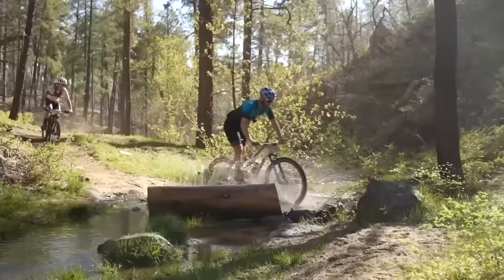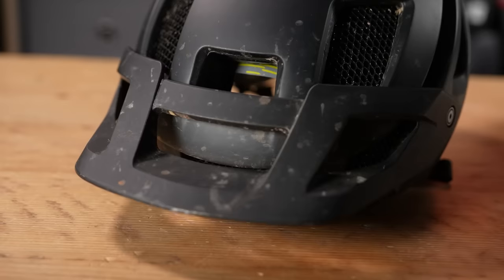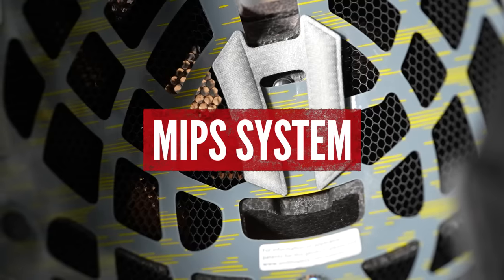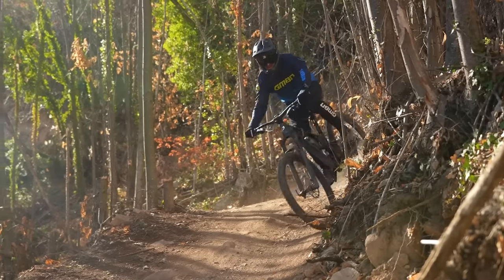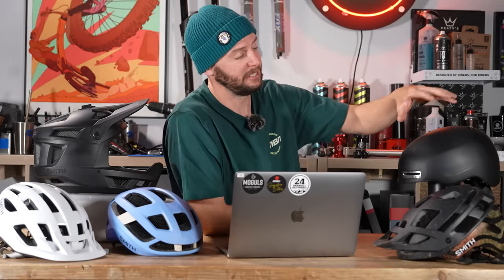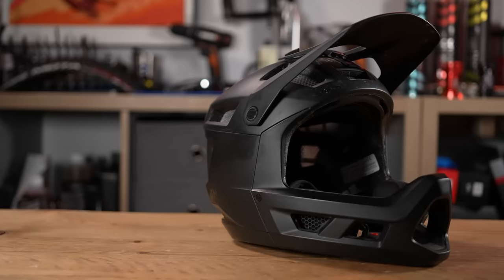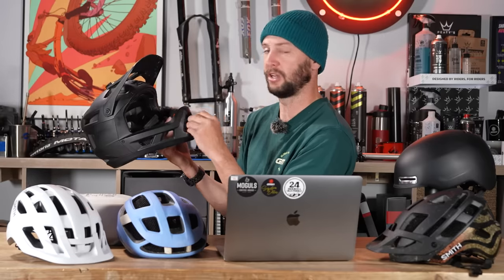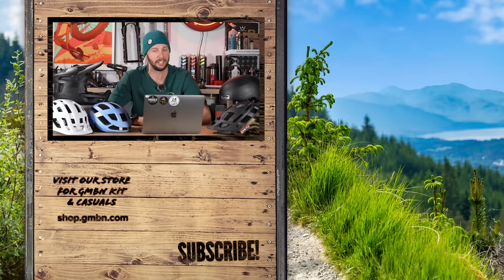How To Choose A Mountain Bike Helmet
Choosing a mountain bike helmet is hard, there's a whole list of things to consider when buying one! But Rich Payne is here to help make the choice that little bit easier. He explains the differences between the styles, disciplines and what may affect the price of the helmets such as MIPs. Whether you ride Downhill and need a 'Full Face' or you're looking for something a little more aero for your XC adventures Rich covers all the bases in this video.

⏱ Timestamps ⏱
00:00 - Intro
00:22 - Helmet materials & construction
02:47 - Why don’t all MTB helmets cost the same?
04:54 - What style of helmet should you get? | Full Face | Open Face | Convertible
07:04 - The different helmets for each discipline | Dirt Jump | XC | Trail | Enduro | Downhill
11:10 - What helmet is the right helmet for me?

What helmet do you wear and what type of riding do you use it for? 👇

📹 Is Riding Downhill Really FASTER WITHOUT A CHAIN? 👉 youtu.be/BFatPh_B4tQ